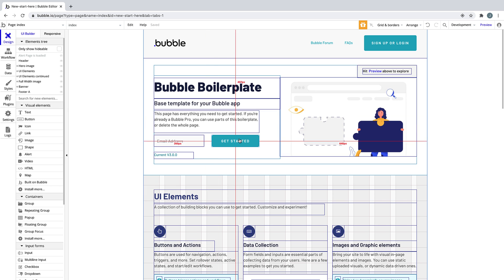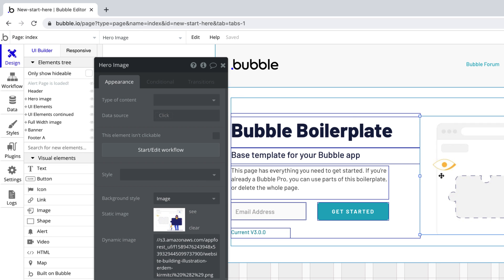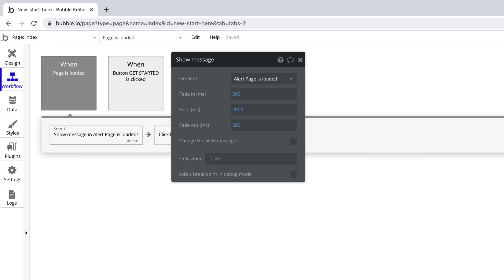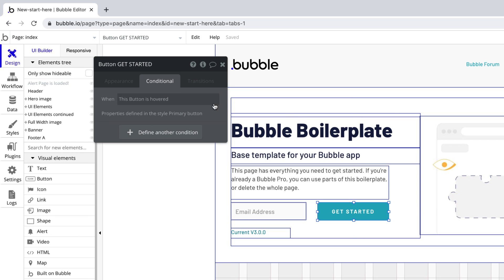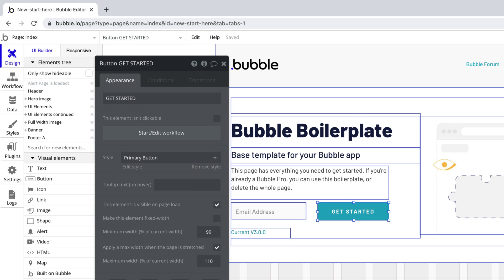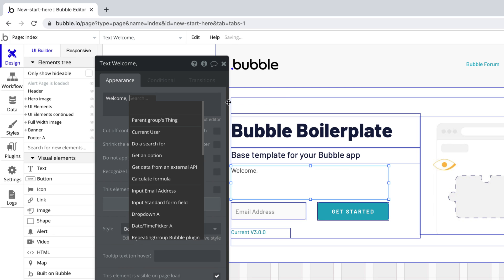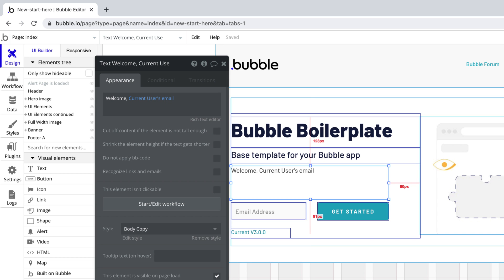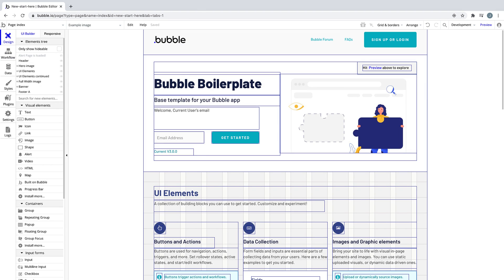The Property Editor: Bubble Introduction Series [5/10]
Bubble is a visual programming language that lets you build web applications without code. Using Bubble, you can build a fully-functional web application quickly and affordably.